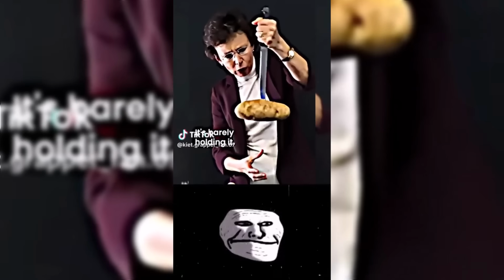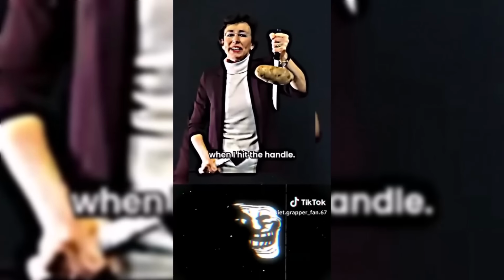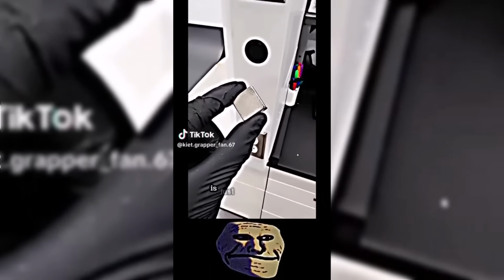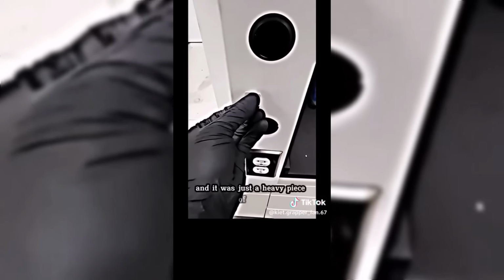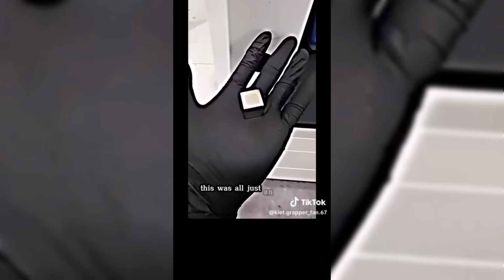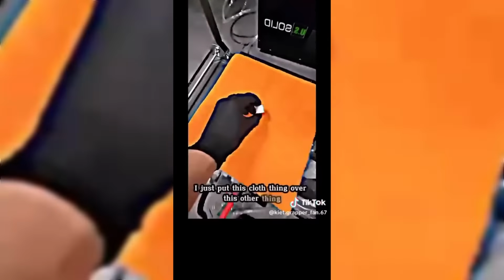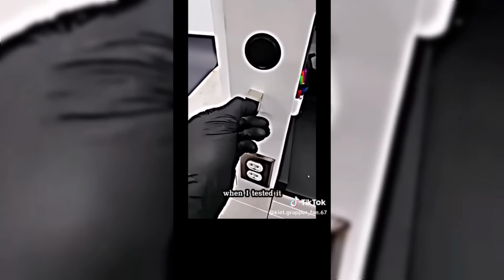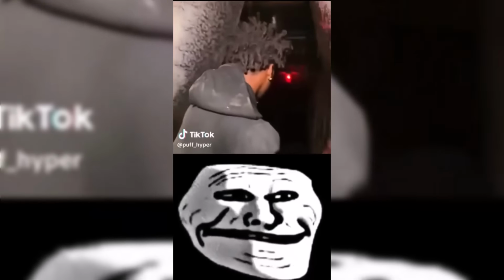TROLLFACE 🥵||Coldest Trollface Moments | 🥶 ~ TikTok Compilation #75